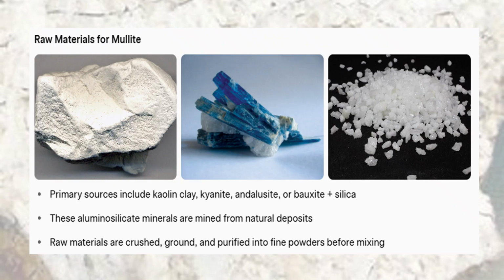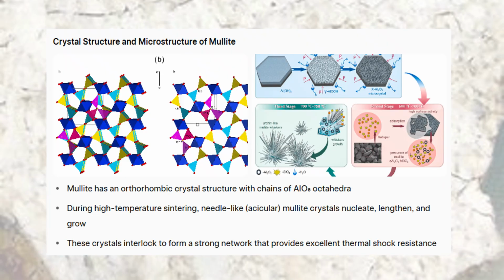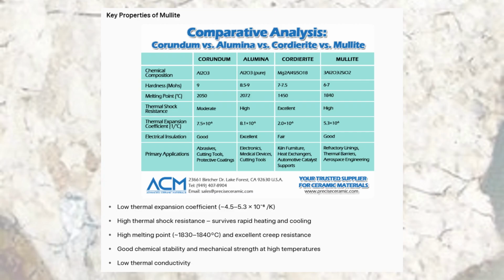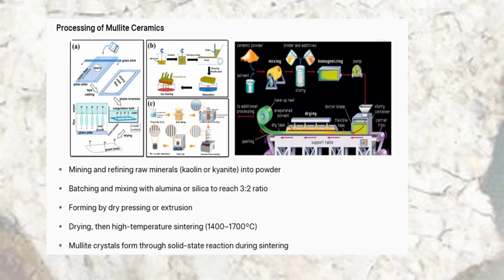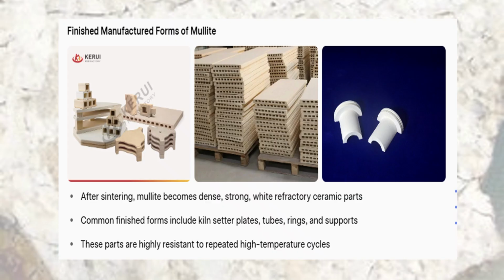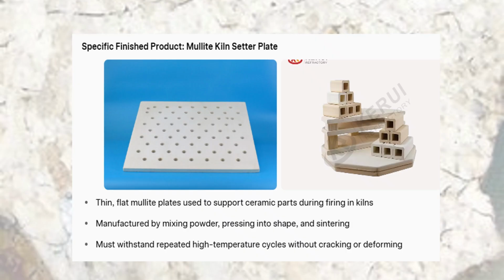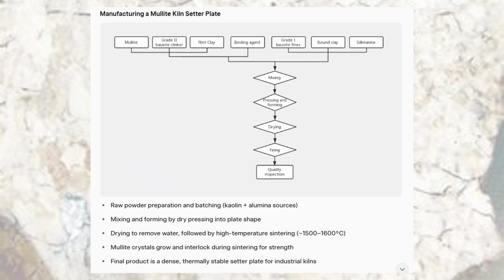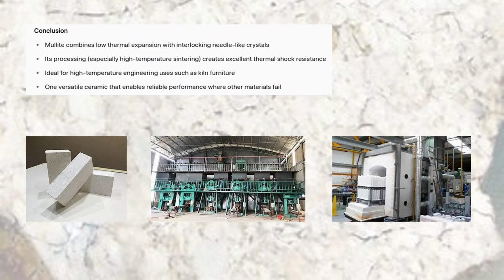VIDEO MEC111 MULIITE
8 minute video on Mollite and it's processing and manufacturing into kill kiln plates